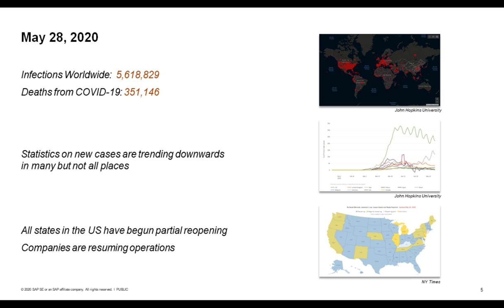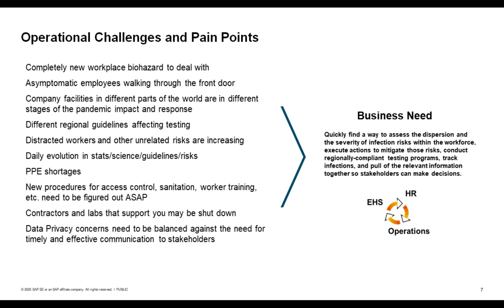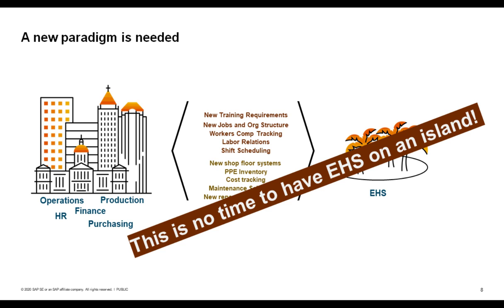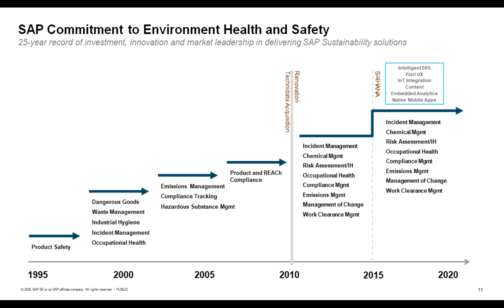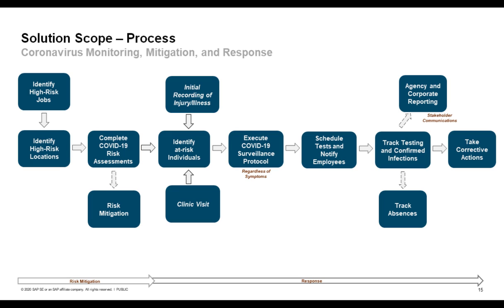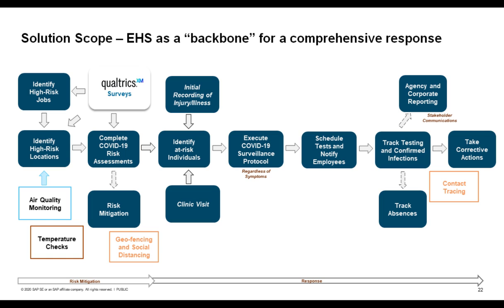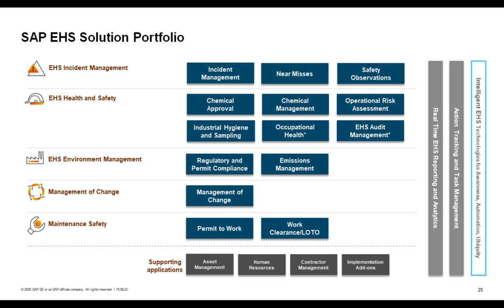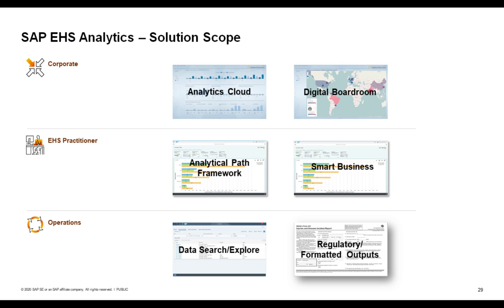Elevate EHS Performance Enterprise-wide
In the 21st century, environment, health, and safety functions within an organization must perform as if the business’s very existence depended on it. Because it does.

As the COVID-19 situation evolves, companies must ensure workplace safety and instill confidence in employees that necessary processes and systems are in place to reduce risk when the workforce returns. The platform provided by SAP enables the EHS function within an enterprise to be more aware, reduce risk, and drive intelligent processes that deal with today's challenge while promoting a proactive, long-term safety culture.